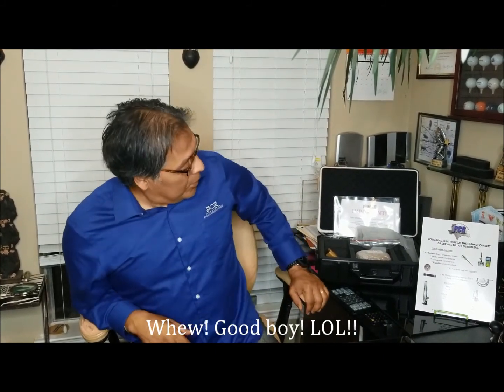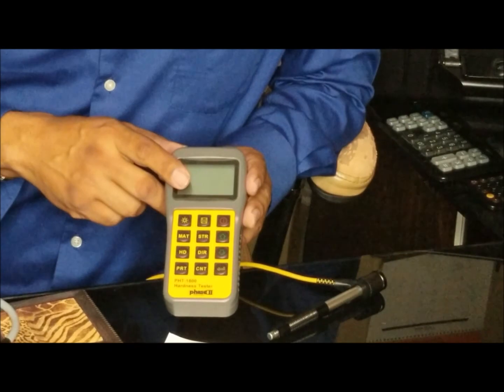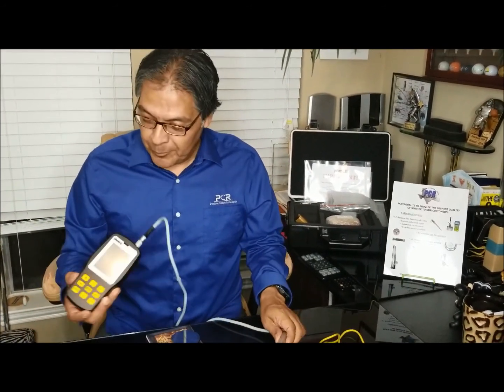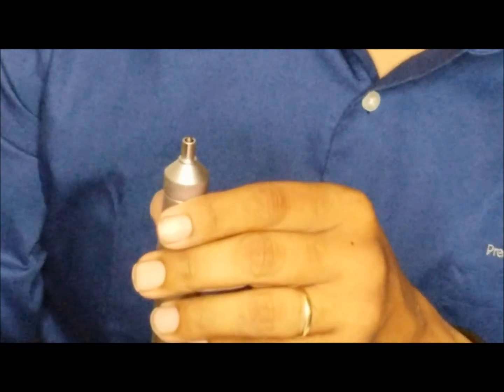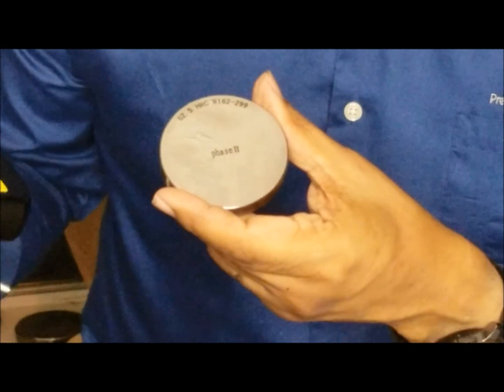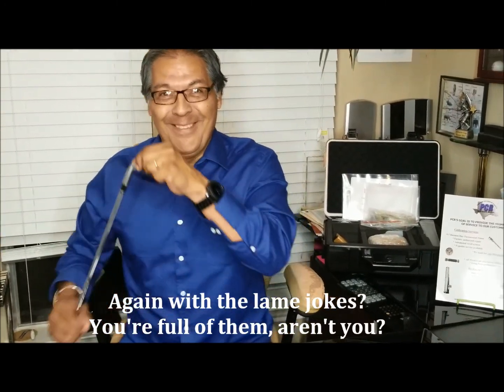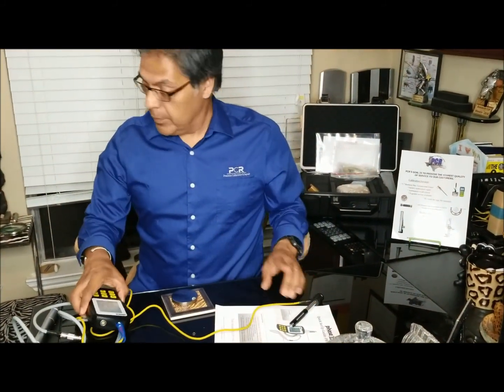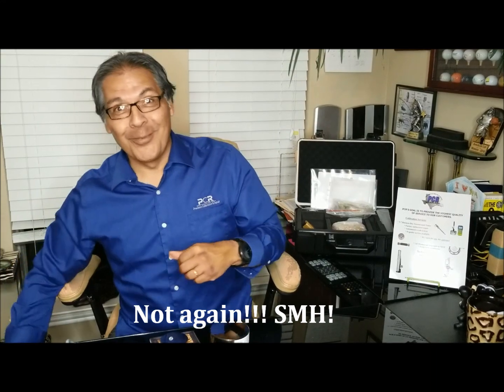PHTs - Portable Hardness Testers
In this video Joe demos a couple of Phase II's leeb style hardness testers.